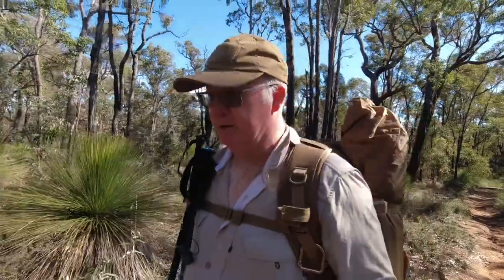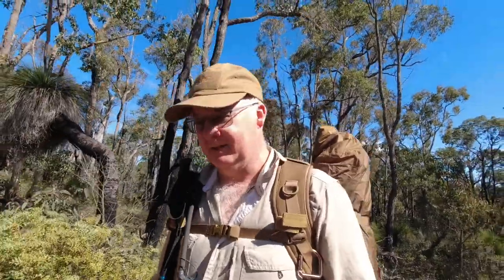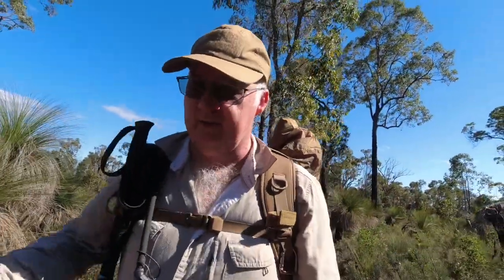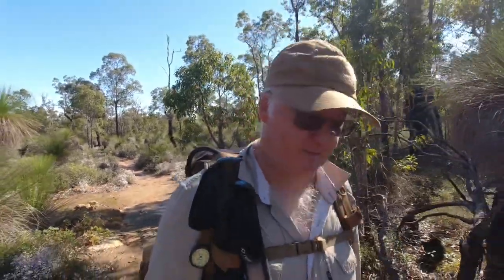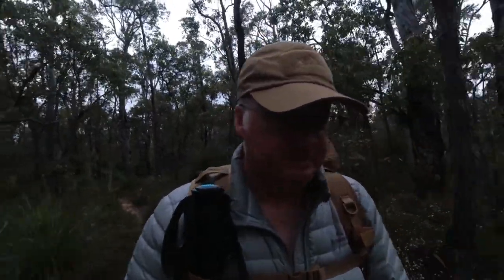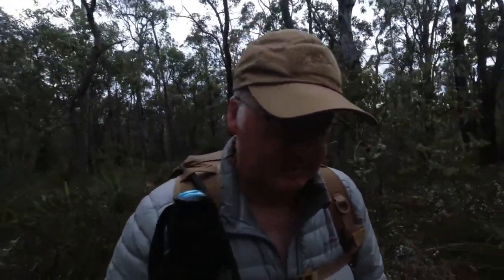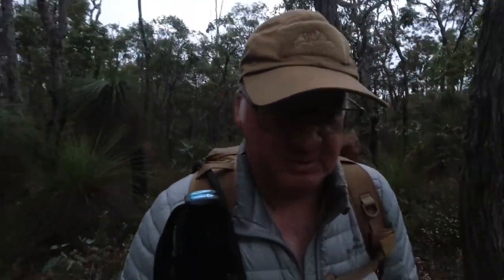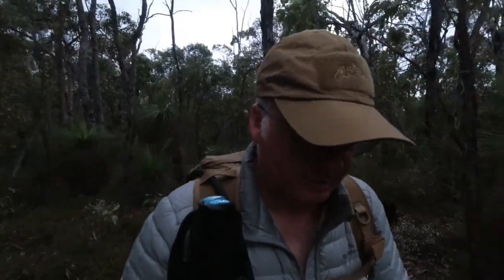Helikon Tex Matilda 22 5 kilometer 14 miles bushwalk test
Testing out the Helikon Tex Matilda backpack over a 22.5 kilometer 14 miles bushwalk.
Is it a comfortable pack loaded with around 14 kilograms / 30 + pound in weight?
Did I get any sore from the hip / waist belt?
Were the shoulder straps comfortable?
What do I think of the Helikon Tex Matilda backpack?

There is also a link to the company i bought the Helikon Tex Matilda backpack from and most of the equipment I carry.

Dakota E.L. Light Backpacker Watch